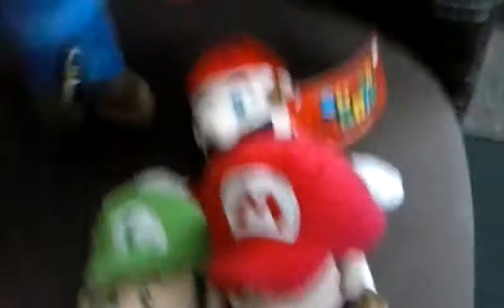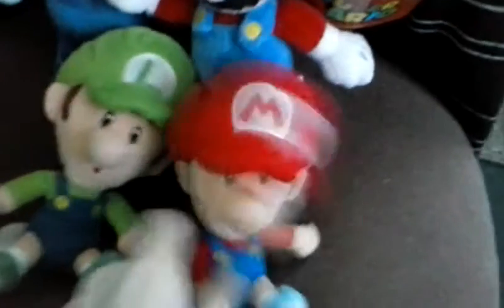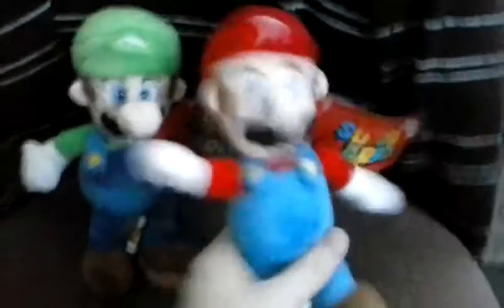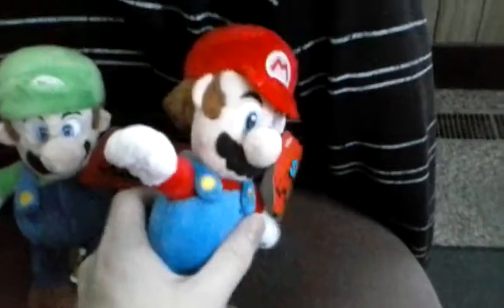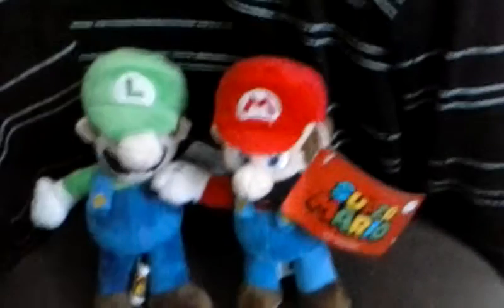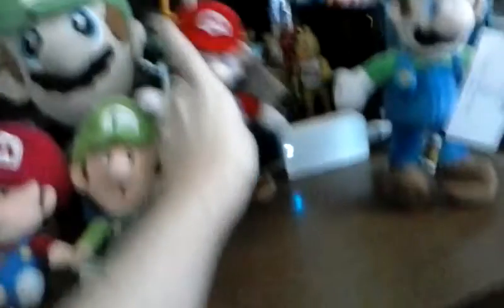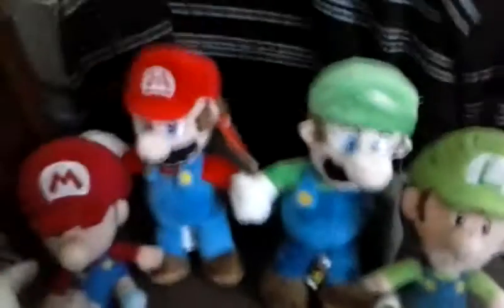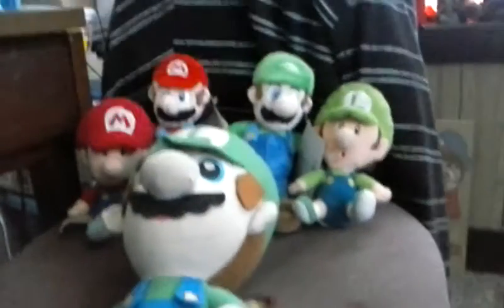Mario and luigi 8.5 plush review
So uli finally got my new mario plush for my collection